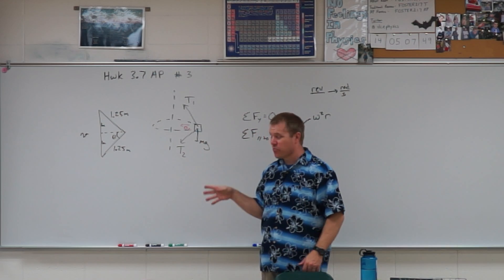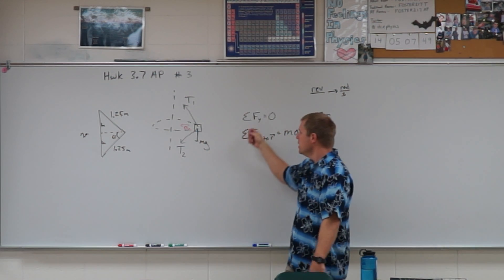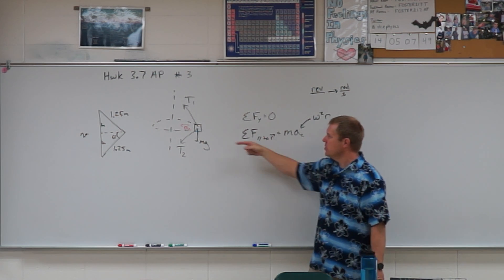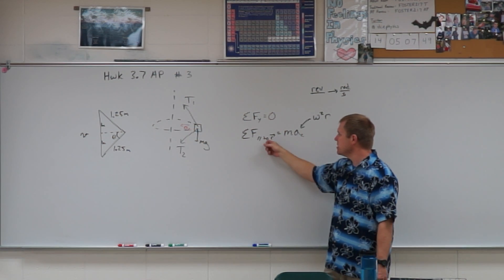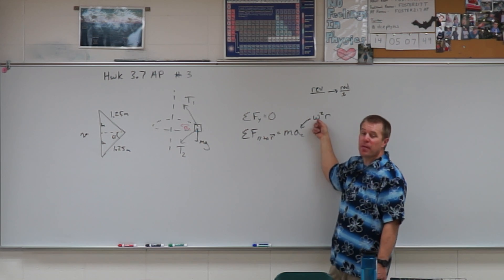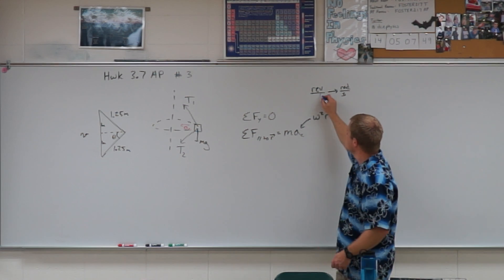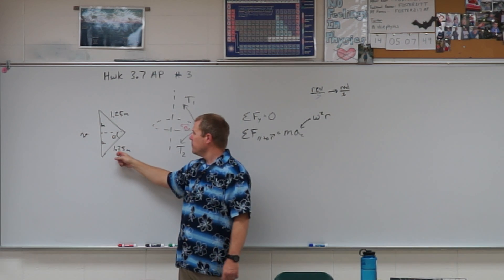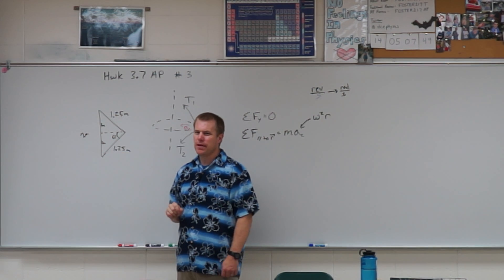hwk 3.7 AP#3